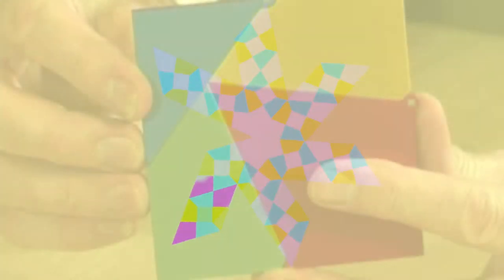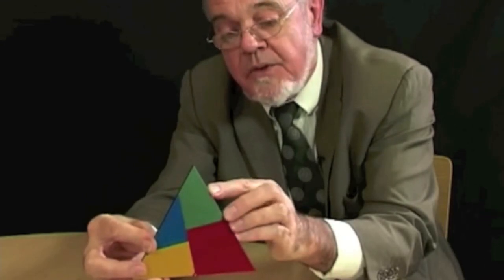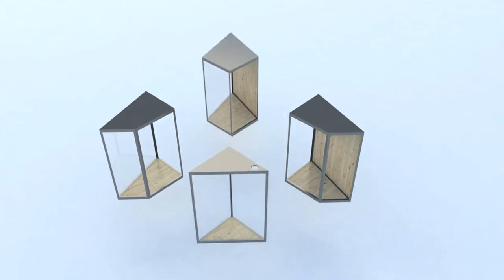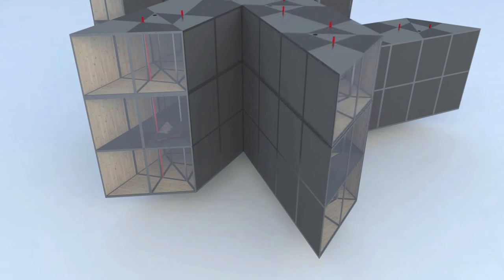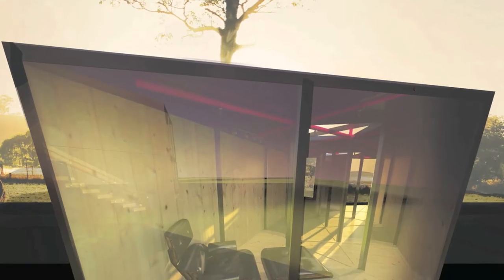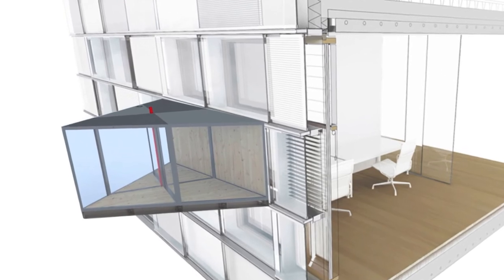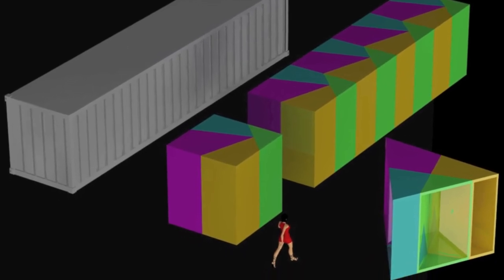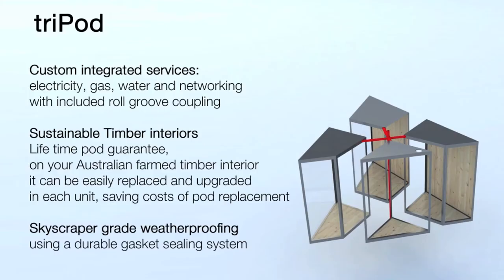triPOD architecture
The Brief:

This project requires teams of four students to design a building "Cell" that can be mass produced offsite, replicated and stacked to form an integral component of a mixed-use, multi-storey building.

The video is a creative response to the brief using video and audio snippets from current design leaders which have been carefully manipulated in a way that responds to our personal designs intentions.

All design is original content from our group members in programs including maya v-ray sketchup and autocad and the final video was cut with imovie.